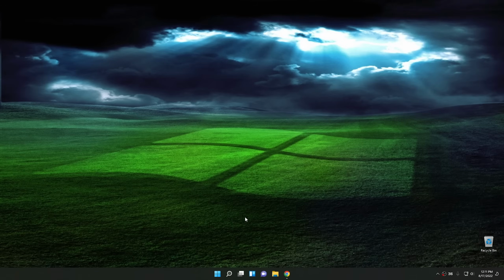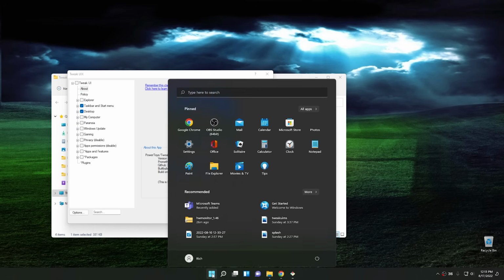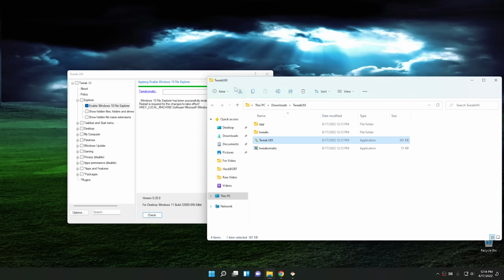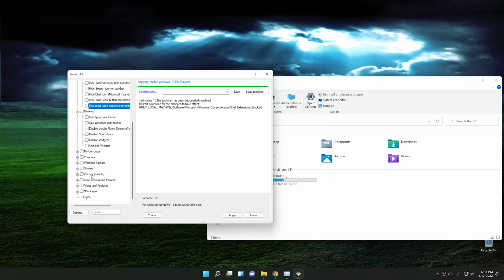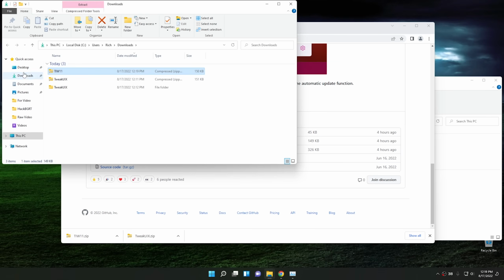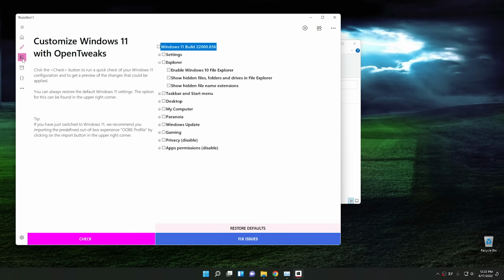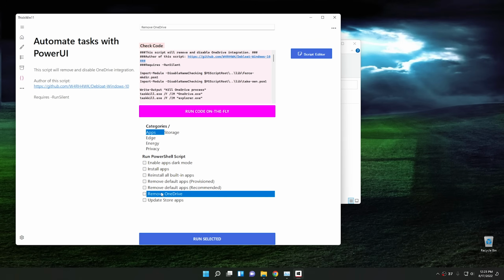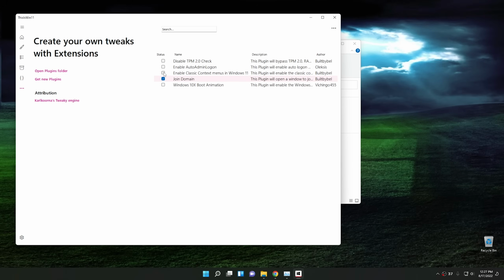Windows 11 Customization Tool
A while back I looked at Microsoft Power Toys for Windows 10 and 11.  My biggest complaint was that it didn't come with a new version of TweakUI. That's OK because because someone made one. Today we are looking at a program called TweakUIX. Its a Windows 10 and 11 clone of TweakUI.